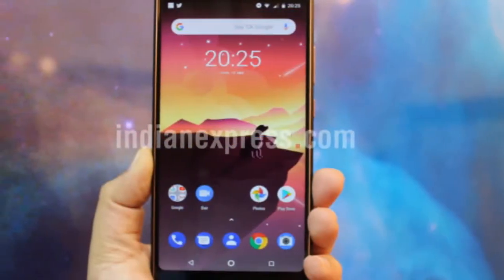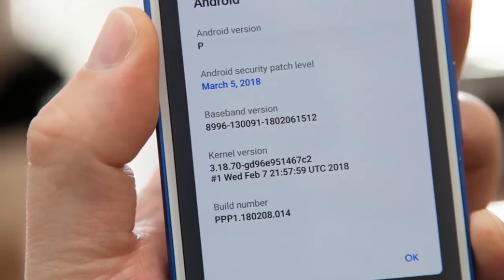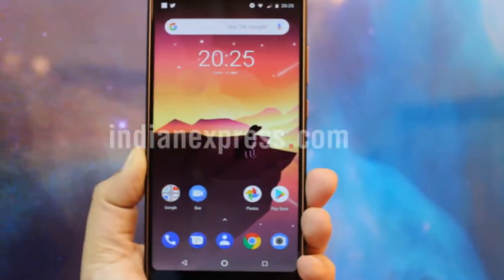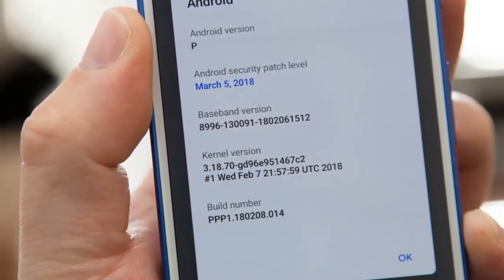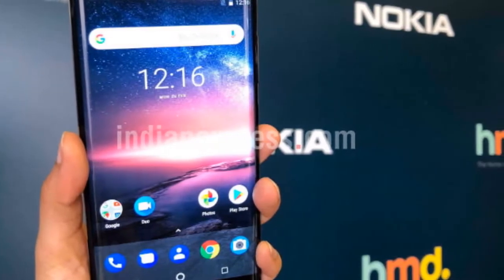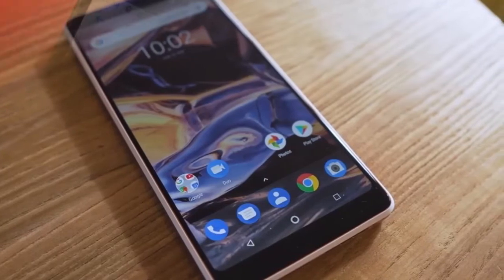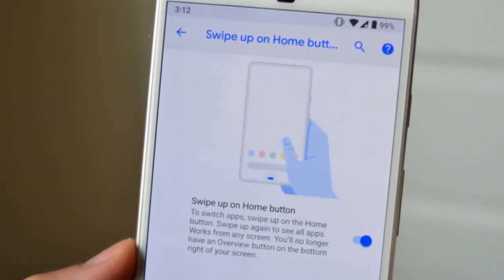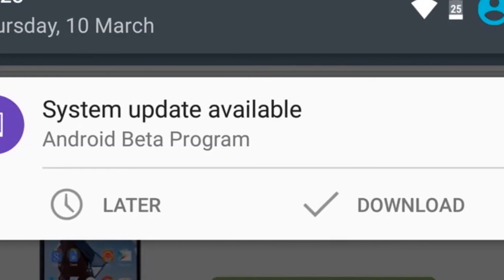HOW TO INSTALL ANDROID P BETA ON THE NOKIA 7 PLUS (Tutorial)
One of the more interesting announcements to come out of Google I/O 2018 was the fact that the Android P Beta would be making its way to third-party phones. Aside from the Pixels, seven phones from the likes of Nokia, Xiaomi, and Sony are eligible to install the beta build, making it the largest expansion to the Android beta program following its inception a few years ago.

Getting started

Here's what you need to download before proceeding with the installation:

• Download the Android P Beta build from Nokia (1.06GB)
• Install Minimal ADB and Fastboot or the Android SDK

- Register your Nokia 7 Plus for the preview

- Factory reset your device before installing Android P

Nokia's beta labs page specifically states that you'll have to clear the data via recovery mode and not from the phone's settings, so you'll have to boot into recovery first. Here's how you can do so:

1. Power off your device and connect it to your computer.

2. Press the Power and Volume Up keys simultaneously for 10 seconds.

3. Release the keys once you see the Android One boot screen.

4. You'll now see a screen with the Android robot and a red exclamation mark with "no command" written underneath.

5. Hold the Power button and then press the Volume Up key once to see the recovery mode menu.

6. Select factory reset to reset your device (scroll through the menu with the volume buttons, and use the power button to make a selection).

7. At the next screen, hit Yes to confirm the factory reset.

Install Android P Beta on the Nokia 7 Plus

Once your device has been reset, you will be able to install the Android P build via ADB:

1. In recovery mode, scroll to the "Apply update from ADB" option.

2. Open up a command prompt on your computer and navigate to the folder where you downloaded the beta build.

3. Enter adb devices. You should be able to see sideload on the device screen.

4. Enter the following command: adb sideload B2N-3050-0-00WW-B01-update.zip(switch out B2N-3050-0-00WW-B01-update with the filename on your build).

5. You should see a progress bar indicating the status of the installation.

6. Once the installation is complete, select "Reboot system now".

Once your device reboots, you'll be able to set it up from scratch and start using Android P.

More Android P Reviews :

- New Android P Beta 2018 Review

- How To Install Android P Beta Today (Tutorial)

- Nokia 7 Plus, Sold Out in just 5 minutes